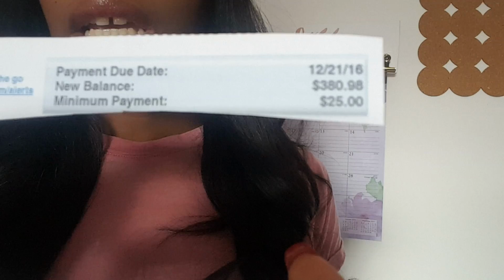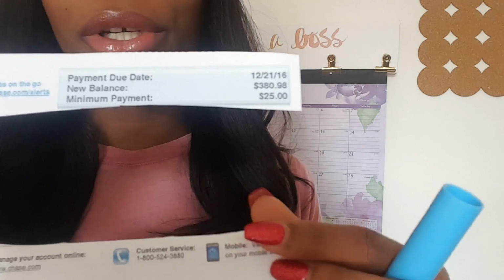Financial Literacy Series | Credit Cards - Due Date, Pay in Full, Min Payment | Ep. 1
Financial Literacy is VERY important especially as someone just getting started in the world. This series is for anyone just now building their credit or that knows they need a better understanding of how credit cards work whether you are new to credit or not. I just got my first credit card this past year at 23 years old. But, I was fortunate enough to get a job learning about credit cards right before I got it. I know so much that I would not have known otherwise and I want to share the knowledge with everyone else so we can all be stable, knowledgeable, and achieve financial FREEDOM!

In this episode, we are going to focus on three things that are the most important in regards to paying your bill.

* What is the DUE DATE on your credit card?
* What is due in order to avoid interest?
* What is the minimum due to avoid a late fee and stay in good standing?

I hope this video is helpful! I am not a financial advisor but I do know a thing or two. Please THUMBS UP if you like and want to see more.

Intro & Outro Music:
BEAT MADE BY ME!

POSHMARK:   @ambe3

Please comment if you liked the video or have any video requests. Thanks!

Camera: Galaxy S6 Phone Camera
Editing Software: Final Cut Pro 10
Location: Columbus, OH
Age: 24 (in this video)
Ethnicity: Black & Native American
Height: 4'10''  & 1/2